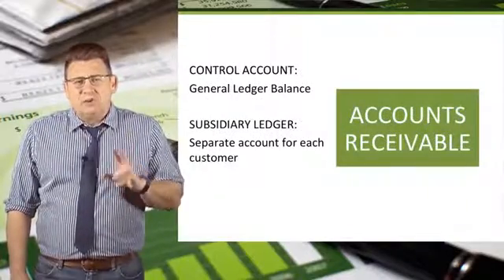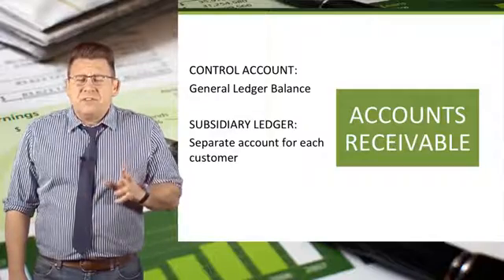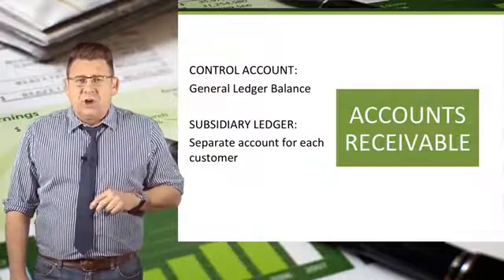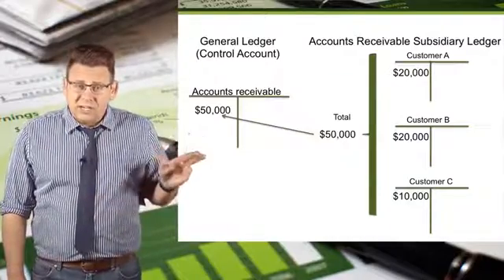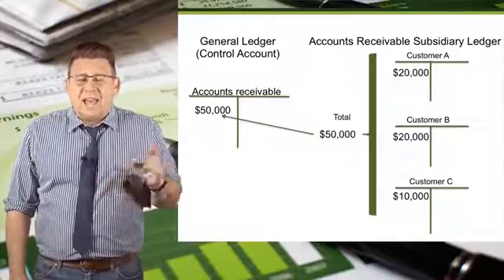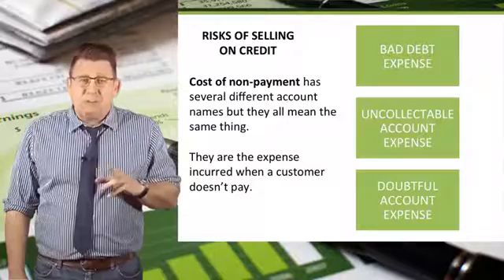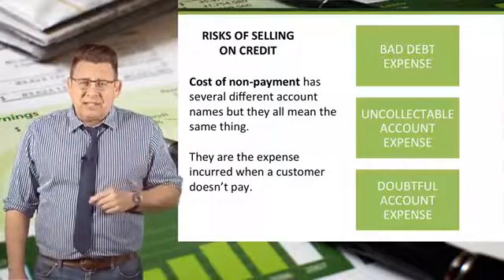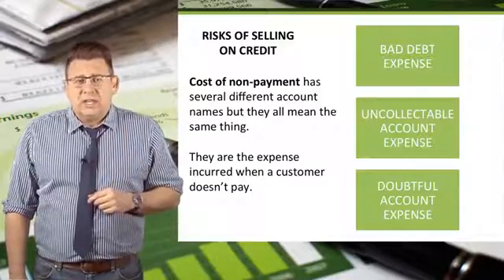Financial Accounting : Types of Receivables YouTube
Financial Accounting Types of Receivables
1- Accounts receivable
2- Trade receivable
3- Factoring receivable

Clear your accounting concepts by viewing this video.
I will upload each and every topic about accounting.
If you have any Question please write down in comment box.
I will reply as soon as possible